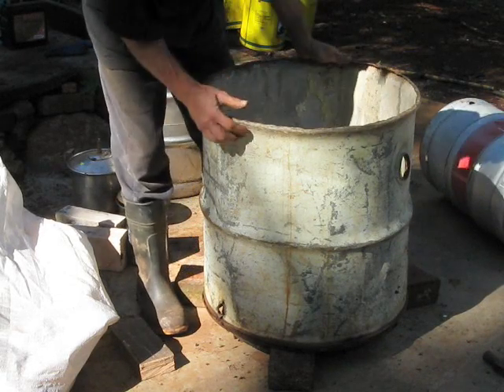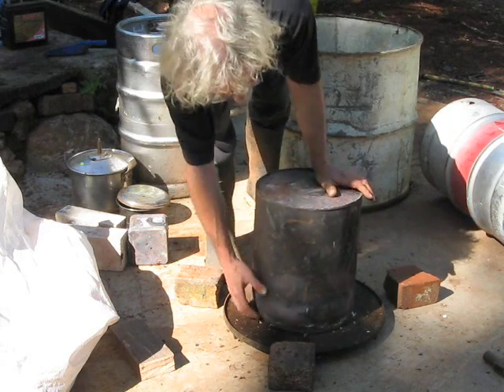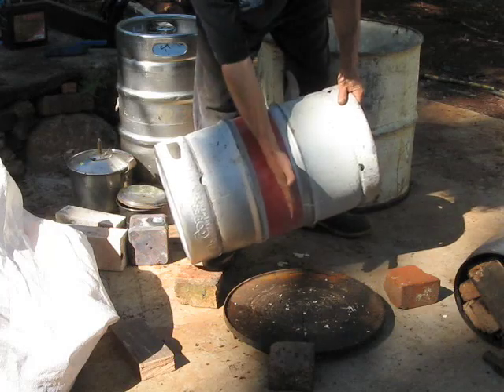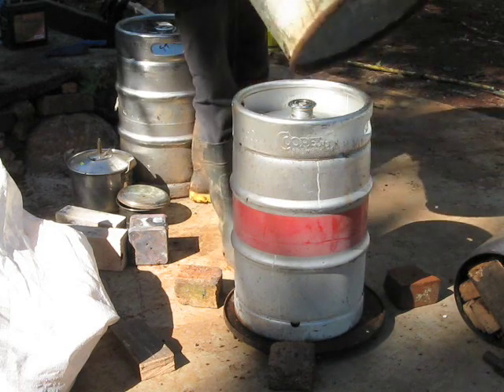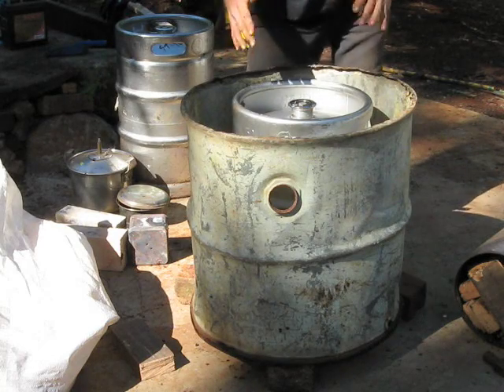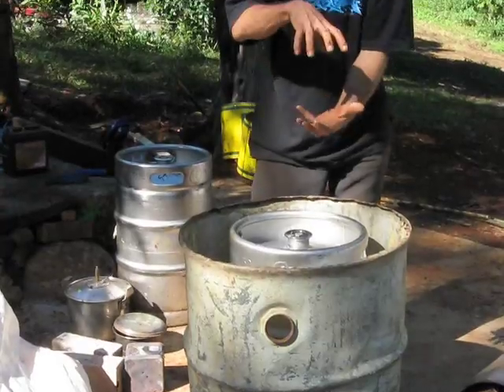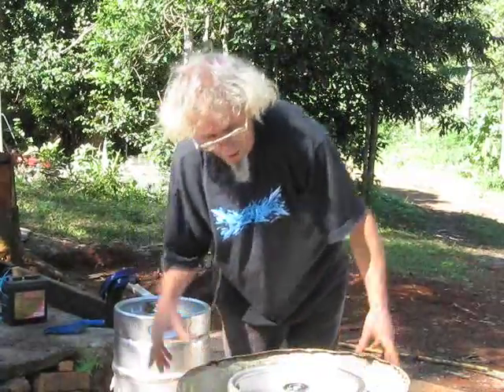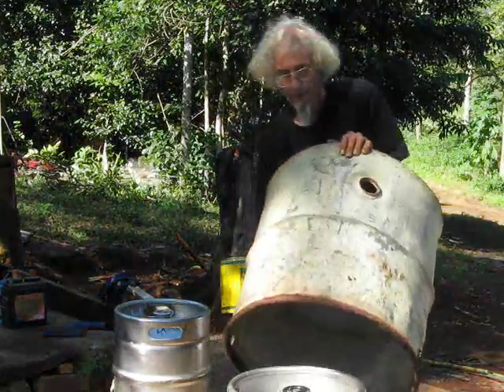Biochar — Tall Stainless Steel cylinder